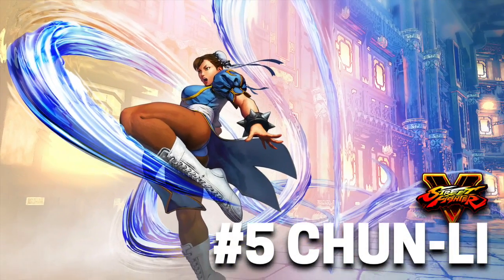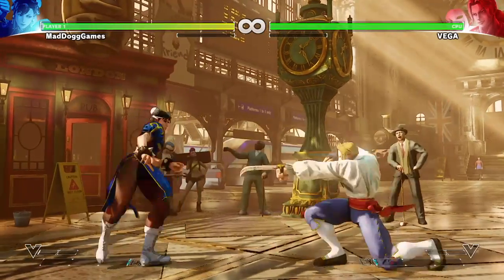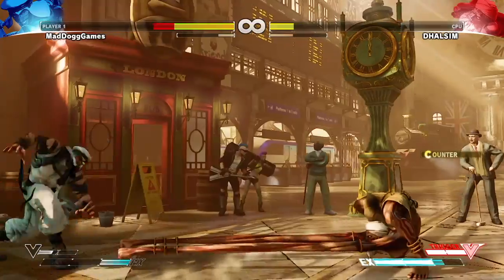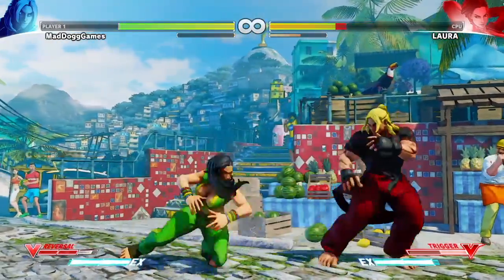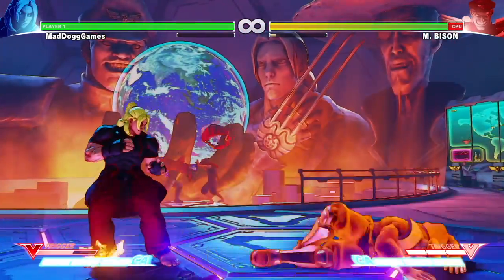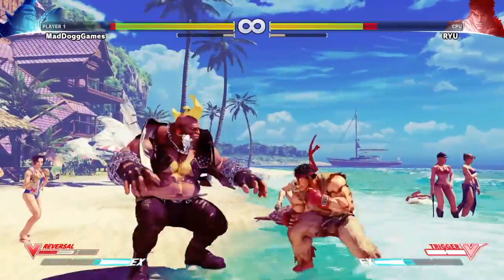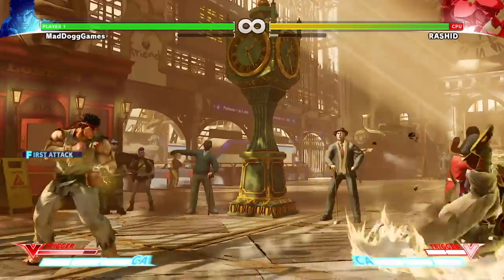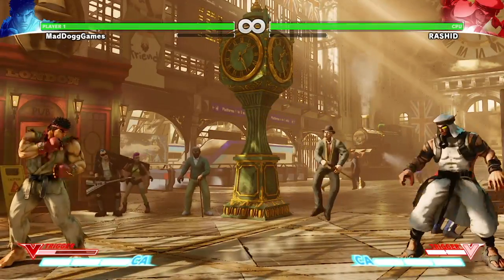Street Fighter V: My Top 5 EASIEST Characters To Play! (Season 1)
Find out which characters are great choices for beginners!

Street Fighter 5 Top 5 Character for Beginners!

Top 5 Best Characters

30 Likes?

Regardless of whether you're just a bit late to the party or you just haven't had time to dig deep with the game since launch, then one of the first questions you're likely to have as a new street fighter player is which character to pick up? For that reason, I have created a list of characters I think are good character to learn and easy to pick up. However, not to master. Some of these characters are hard to master because of the strategic and pressure aspect of the character.

Here are my list of what I believe to be good characters to pick up for beginners. Enjoy and let me know how you're getting on with the game in the comments section below!

I want to also mention that the time this has been uploaded Season 2 has not been released. Also I don't mention Season 1 because I don't even owned that too. Another reason is that not everybody who gets the game has Season 1 or 2.

Any soundtracks in this video does not belong to me.